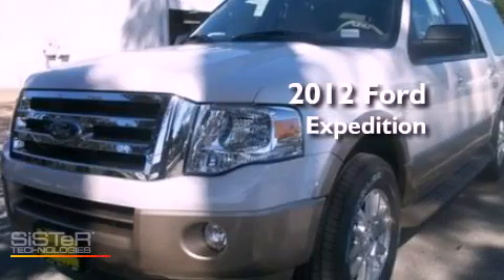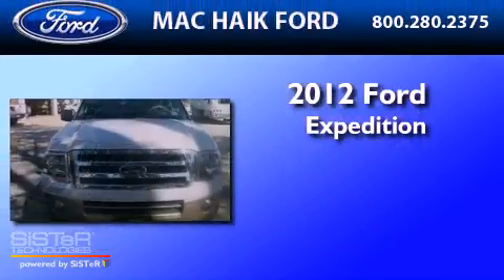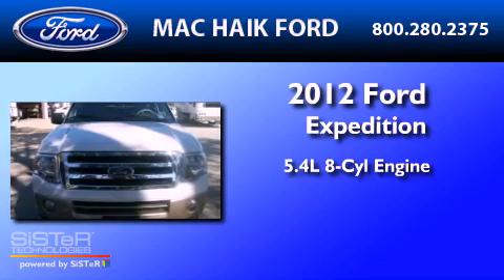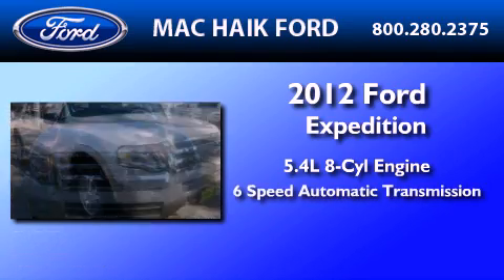2012 FORD EXPEDITION EL Spring TX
Year : 2012

 Make : FORD

 Model : EXPEDITION EL

 Engine : 5.4L V8

 10333 Katy Freeway

 2012 FORD EXPEDITION EL Houston  TX